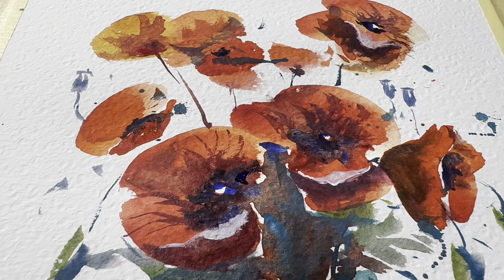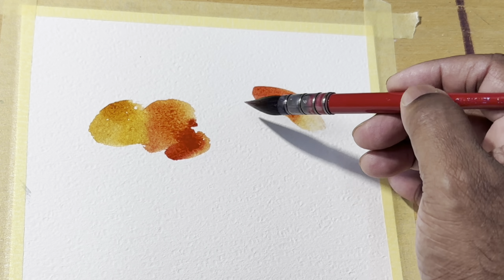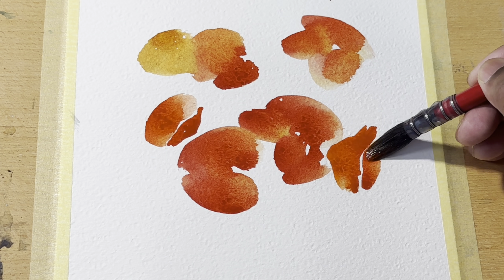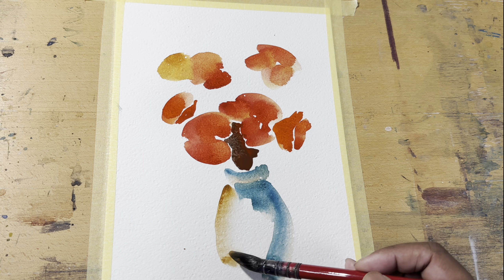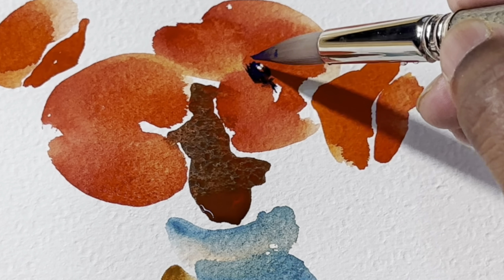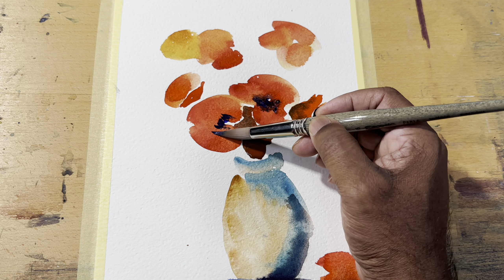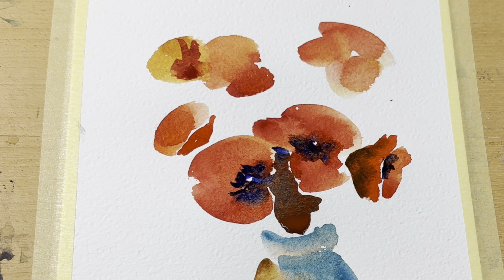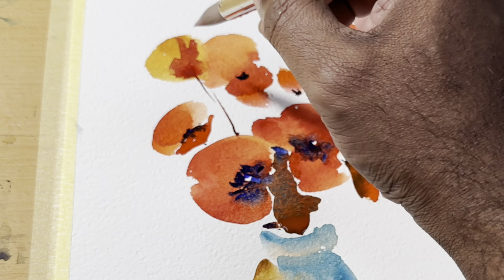Master The Art Of Watercolor Flowers With These Tips!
The wet-on-wet technique to create soft, seamless color transitions that bring your poppies to life.
Brush Handling: Gain confidence in handling your brush to achieve delicate strokes and bold lines.
Creating Texture: Learn how to add texture to your poppies and make your floral compositions stand out.
Materials Needed:

Watercolor paints (I'll be using a mix of reds, greens, and yellows)
Round watercolor brushes (sizes 6 and 12)
Watercolor paper (cold press, 140lb)
A jar of water
Paper towels
A palette for mixing colors
Step-by-Step Guidance:
Follow along as I break down every step of painting a vibrant vase of poppy flowers. You'll see every stroke, every blend, and every decision that goes into creating a stunning floral piece.

Perfect for Beginners:
This tutorial is designed with the beginner in mind, so don't worry if you've never held a brush before. I'll be covering all the basics!

Share Your Art:
Use the hashtag PoppyPerfectionWatercolor on Instagram or Twitter, and let's spread the beauty of watercolor art together!

I post new tutorials regularly, perfect for artists of all levels.

Let's dive into the colorful world of watercolor and create some floral magic!
00:00 Introduction
00:36 using wet on wet
03:22 Defining volum with values
07:40 Forming the object and scene
13:37 Highlights and Detailing